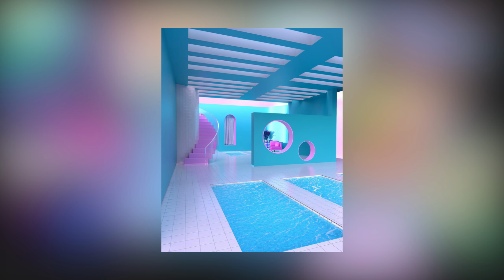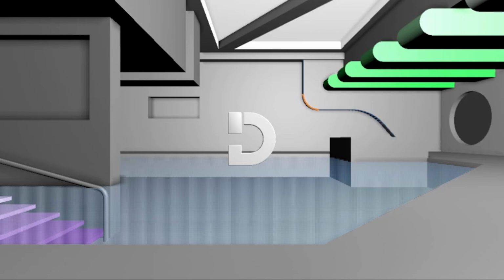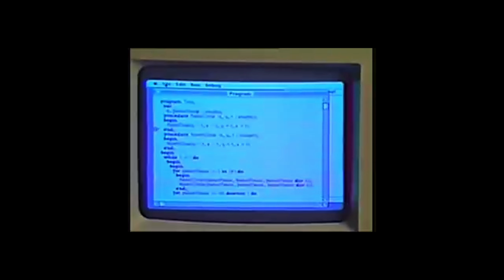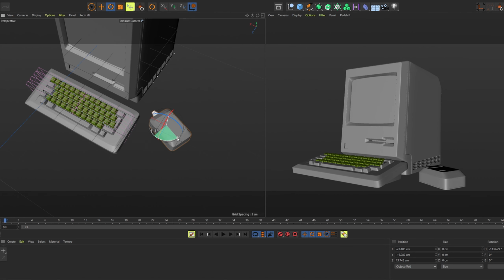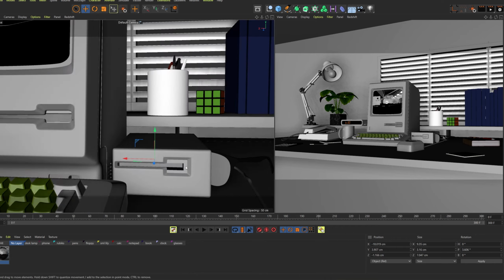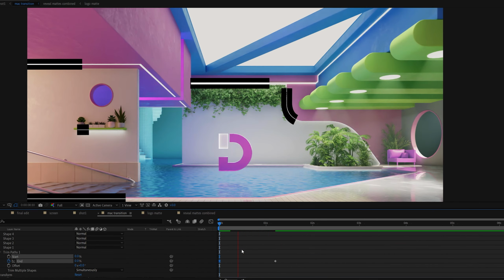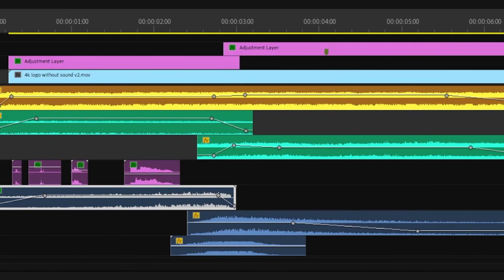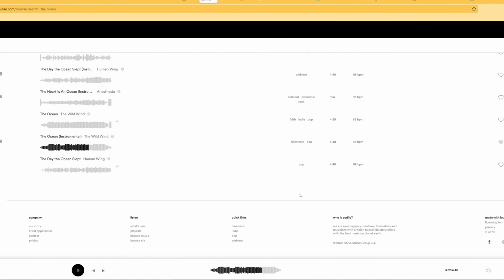Creating a Vaporwave-Themed logo animation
This is a breakdown showcasing how I created my new Youtube opener.

🖥️My Rig
CPU: Ryzen 3900x
GPU: rtx 3060ti
Ram: 32gb Trident G-skill 3200mhz

0:00-0:20 Intro
0:20-2:29 Part 1 - Vaporwave Pool
2:29-5:26 Part 2 - Retro Office
5:26-6:12 Compositing
6:12-8:27 Part 3 - Sound Design